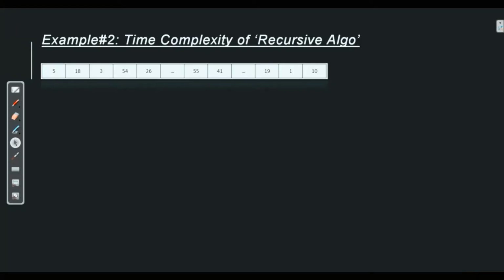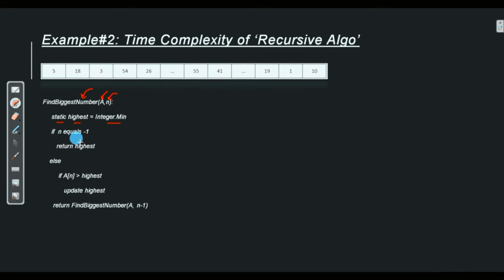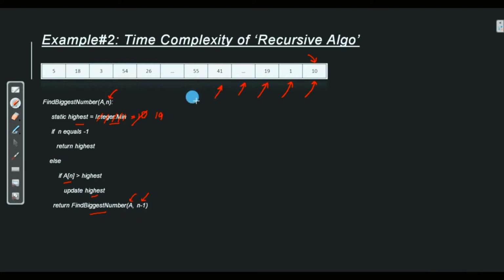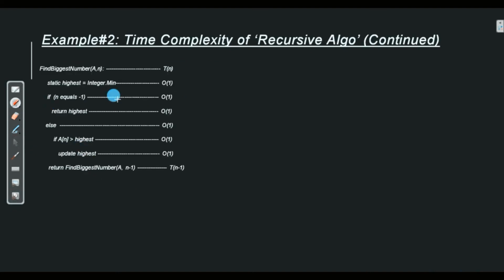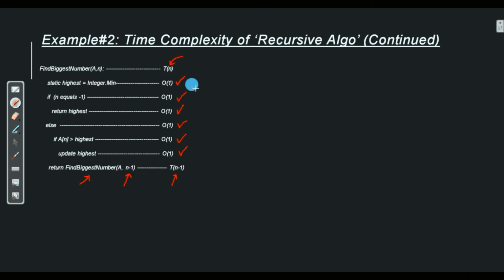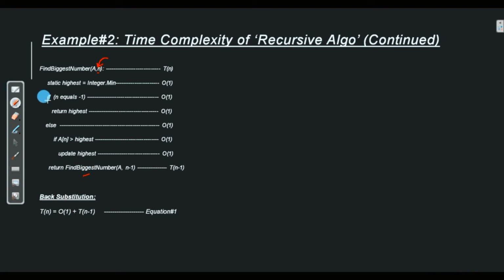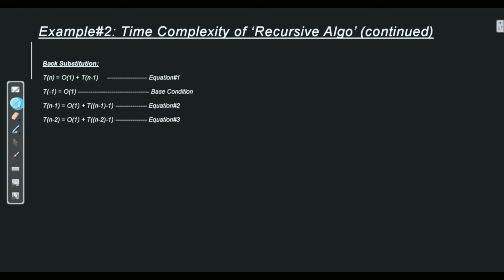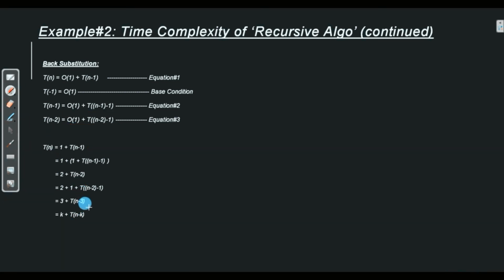Finding Time Complexity of Recursive Algorithm part 1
Hey guys, in this video we are going to show you some examples of the Time Complexity of Recursive Algorithm part 1. Sit tight and enjoy the lecture.